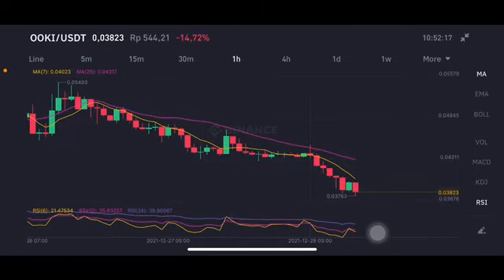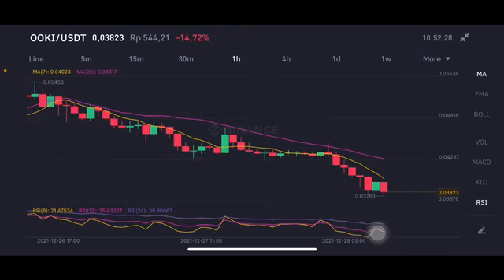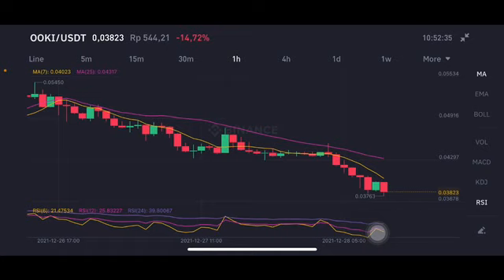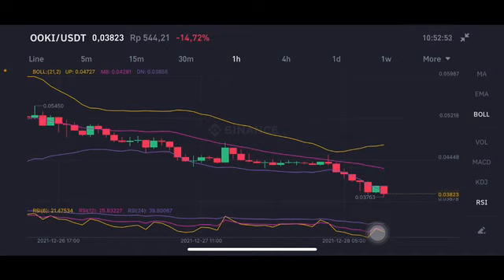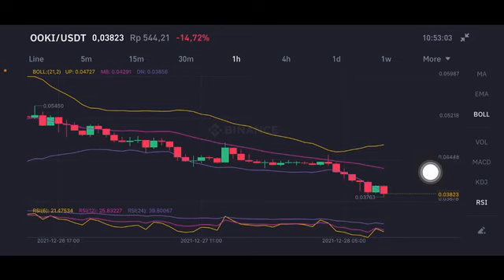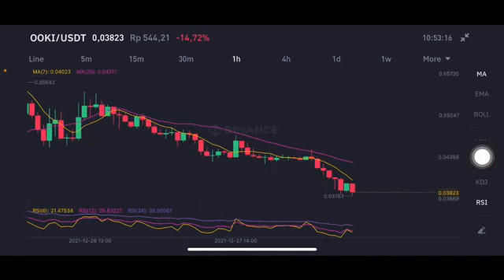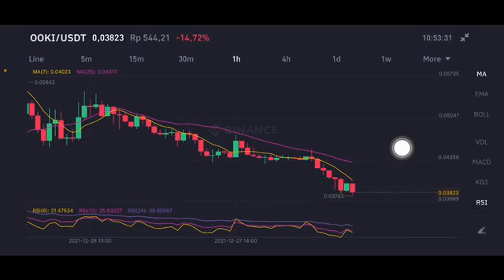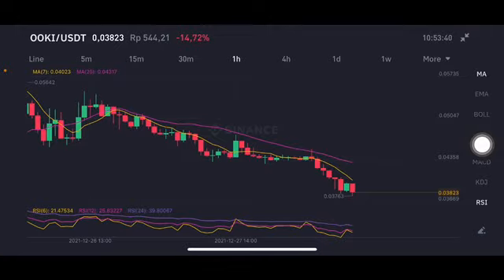OOKI PROTOCOL PRICE PREDICTION | OOKI MASSIVE CORRECTION | BINANCE LAUNCHING OOKI CRYPTO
OOKI COIN PRICE PREDICTION | OOKI CRYPTO LAUNCHING ON BINANCE | OOKI PRICE ANALYSIS
Ooki coin
Ooki price prediction
Ooki coin price prediction
Ooki crypto
Happy investing ❤️❤️